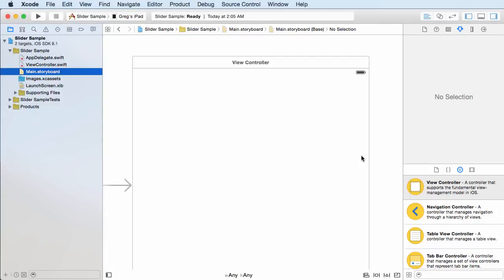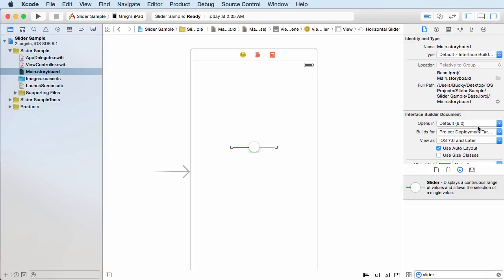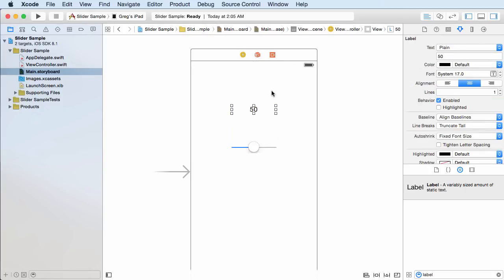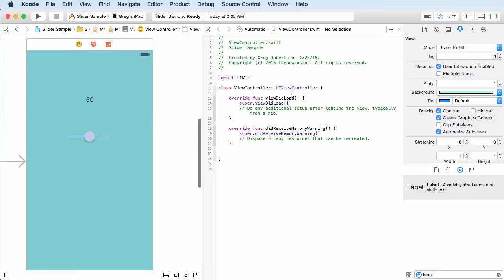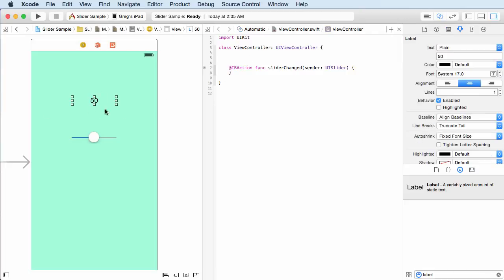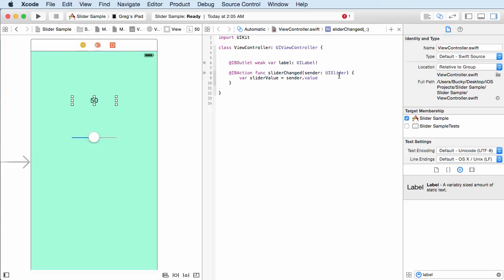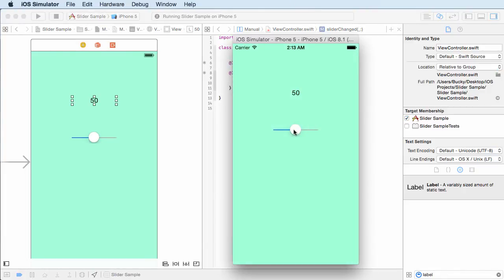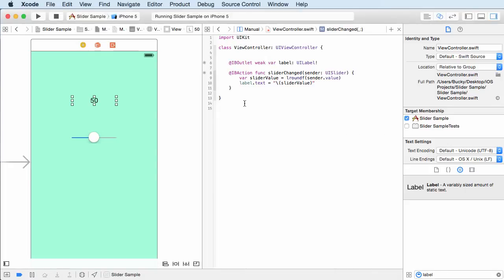iOS Development with Swift Tutorial 15 Sliders